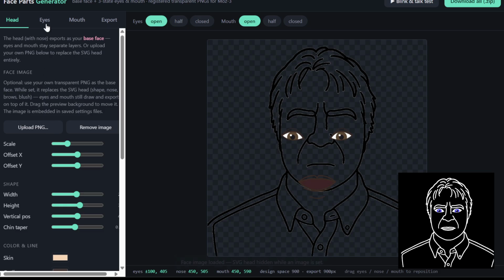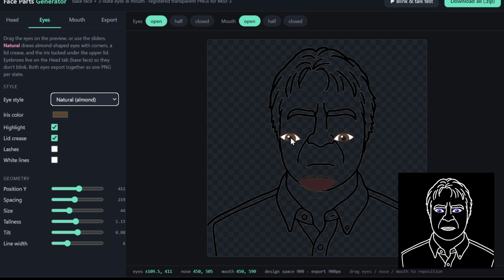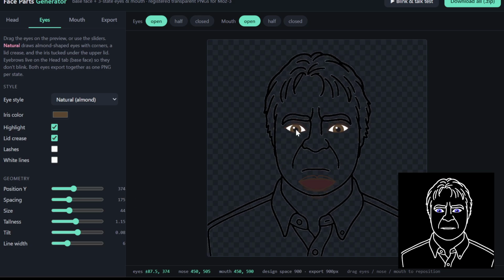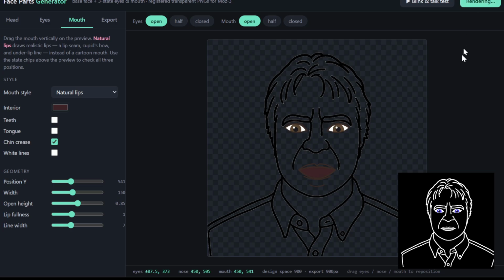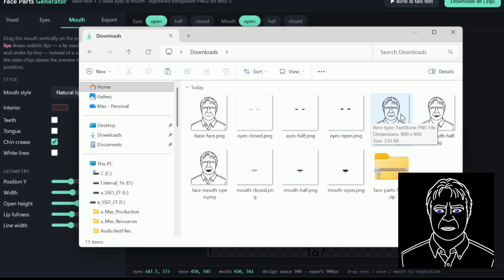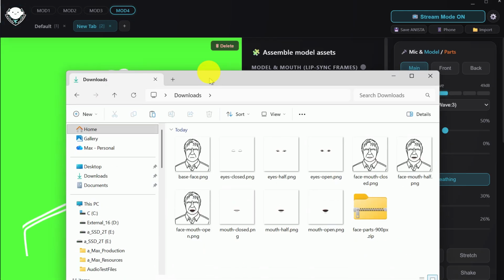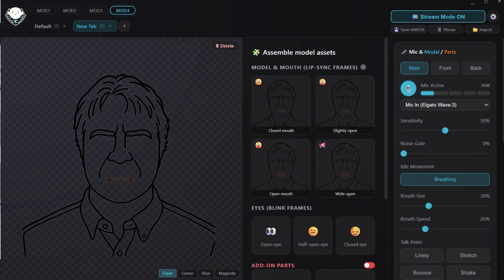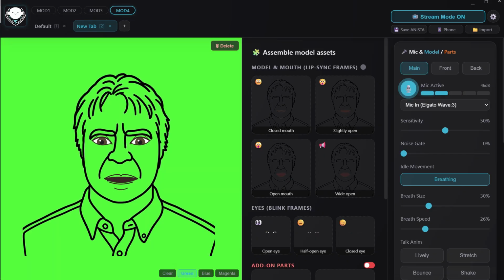Realistic PNG Tubing With MOZ-3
I vibe-coded with Fable to create a helper app to make realistic (do I say business-like, corporate, natural) avatars for MOZ-3, a new PNG tuber software solution by Motaro Aniki. (I'm using his Windows version).